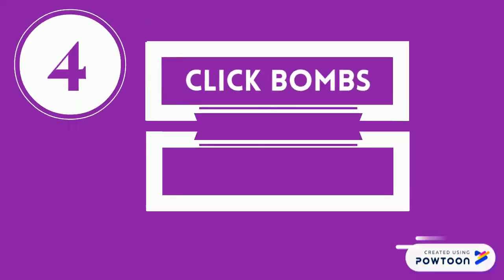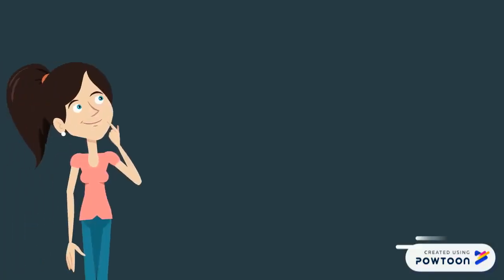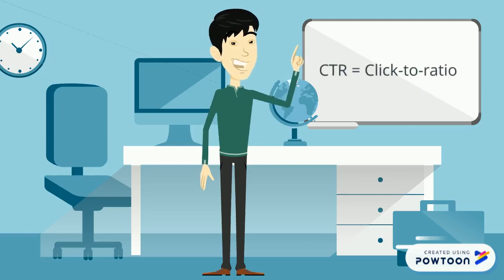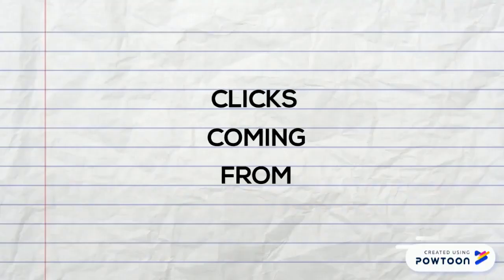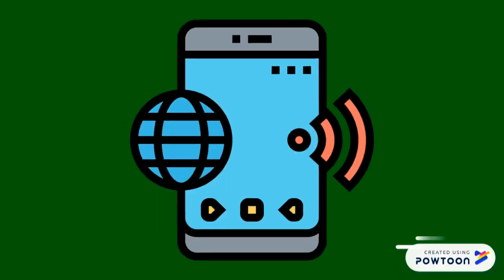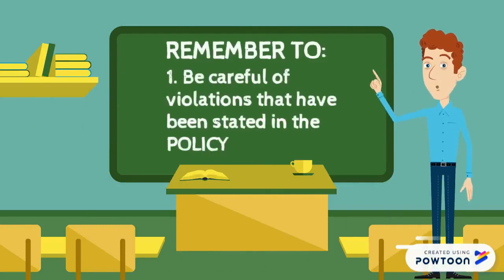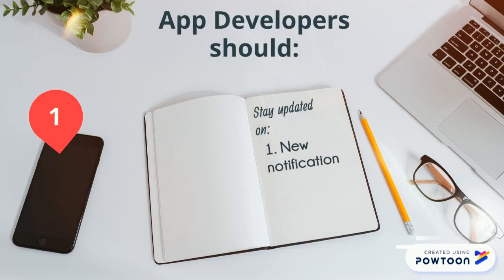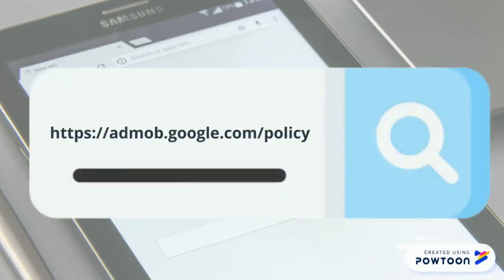Common Reasons Why Google Terminate Your AdMob Account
We provided educational information about mobile apps development, especially for non-programming students in our local place (based in Sabah, Malaysia).

Facebook Page: Alpha Graphic Mobile Apps Developer